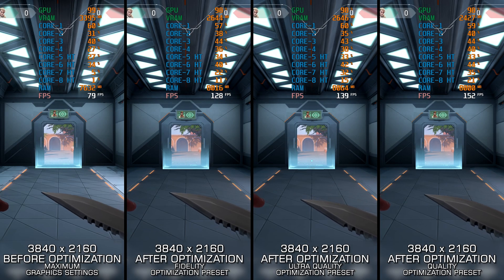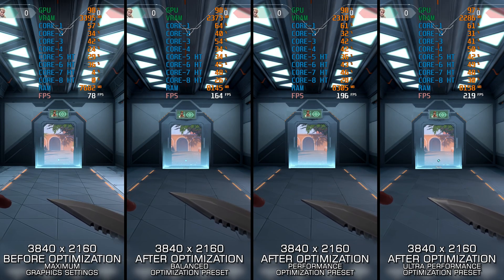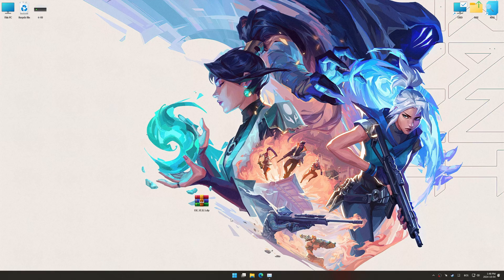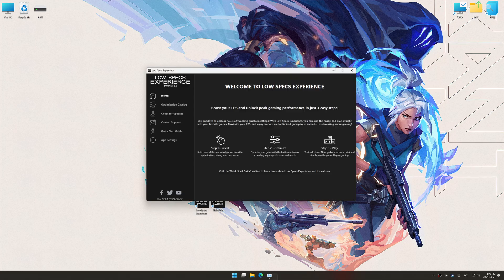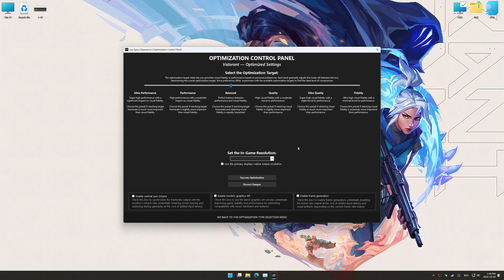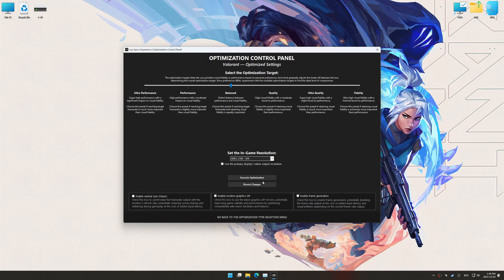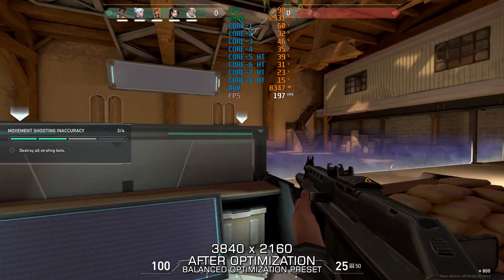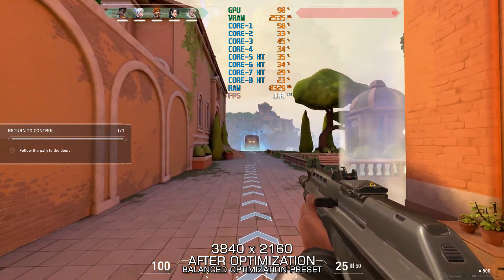Valorant | Optimized PC Settings for Smoother Gameplay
Learn how to configure the Optimized PC Settings presets in Low Specs Experience for Valorant to achieve stable frame rates, smooth gameplay, and balanced performance. This guide shows you how to maintain excellent visual quality while improving responsiveness, reducing micro-stutters, and keeping motion fluid for the best overall gaming experience.

⏱️ Timestamps

00:00 Before vs After Optimization
00:59 Optimization Guide
02:36 Additional Gameplay Footage